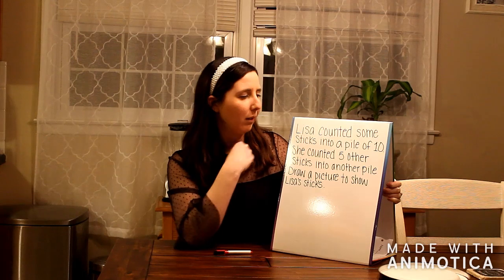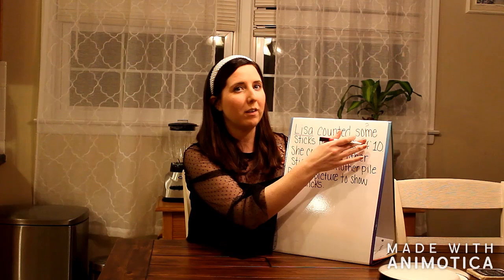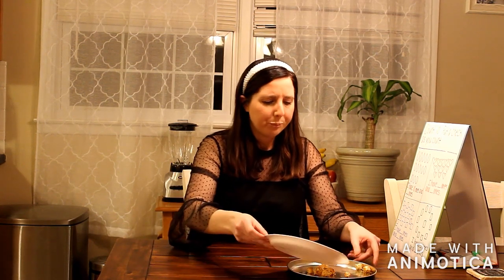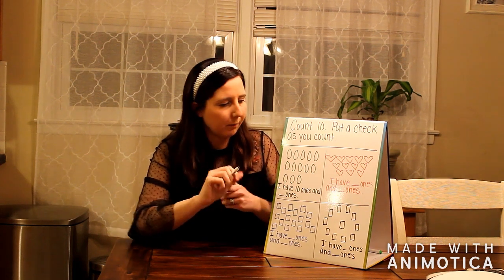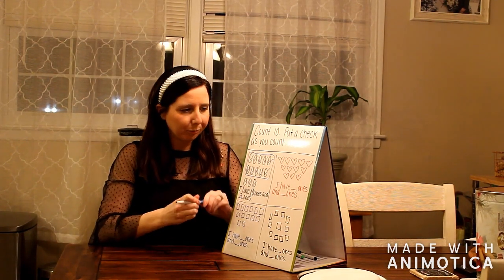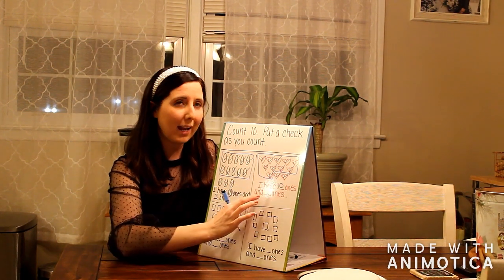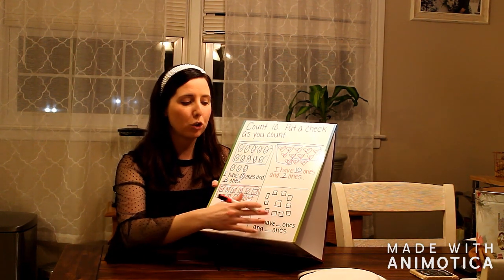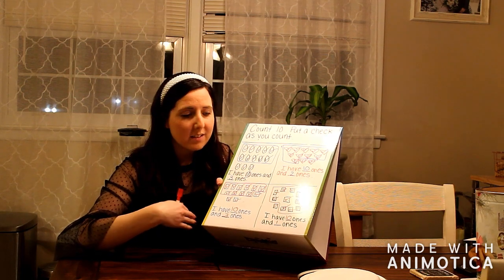Basic Math -Counting Groups of Ones- Grades K, 1- Bucko